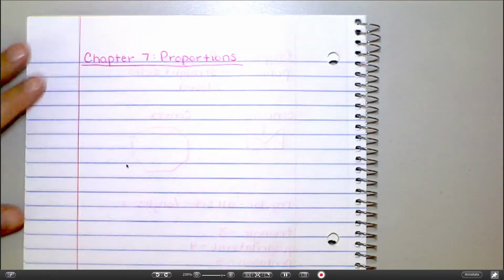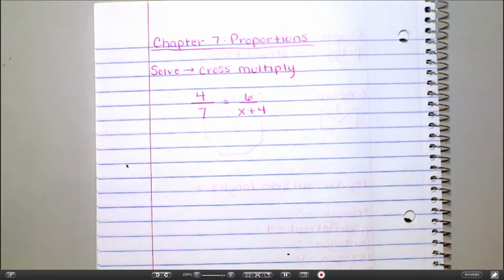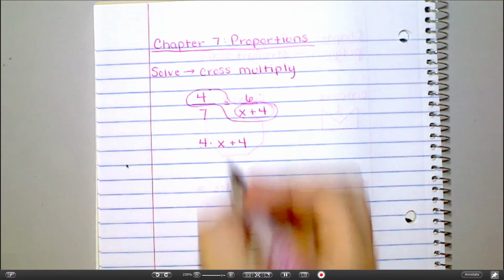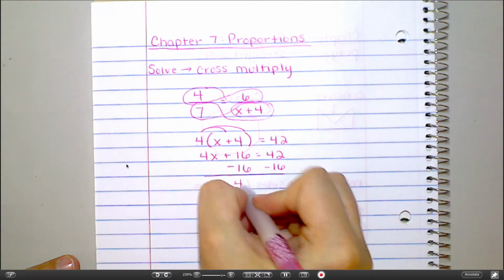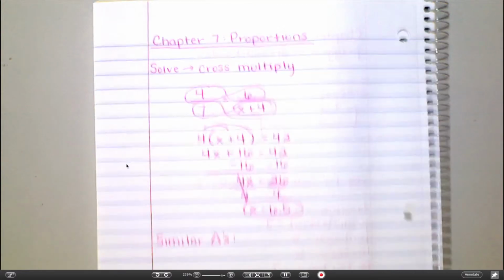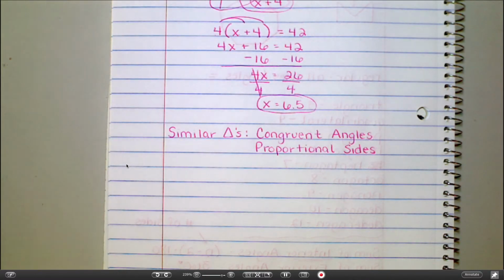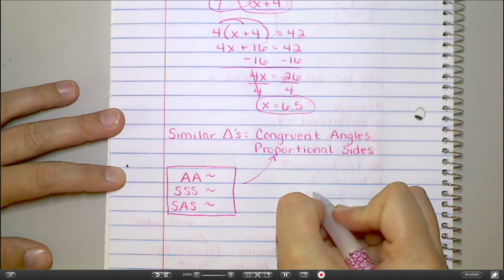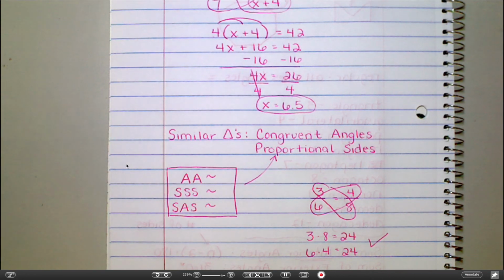Proportions - Exam Review Mini Lesson (Geo C)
Chapter 7: Proportions
Exam Review Mini-Lesson
(In Class 5/27)